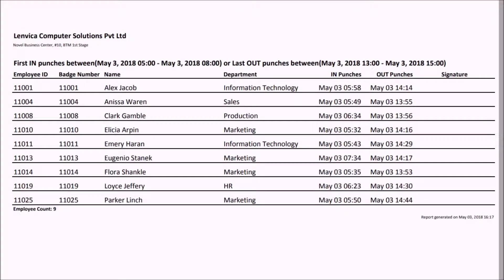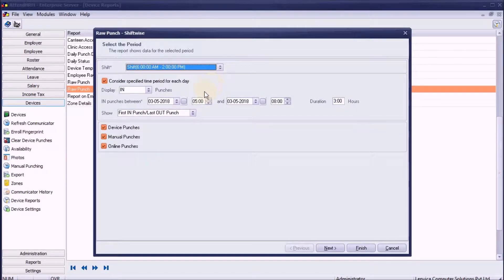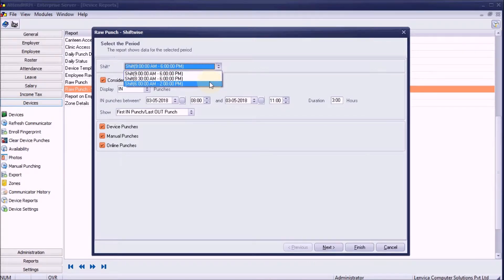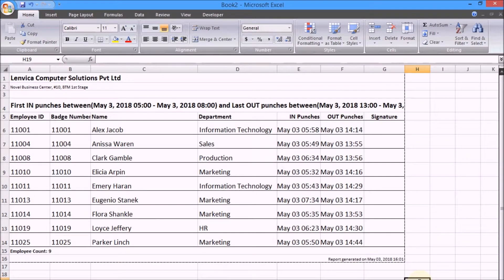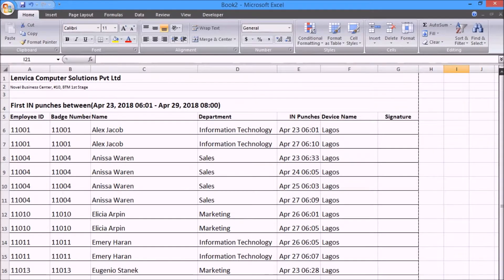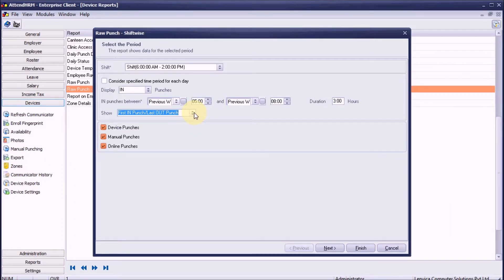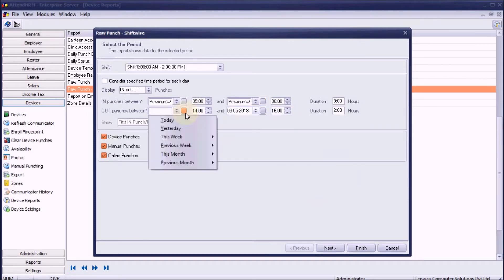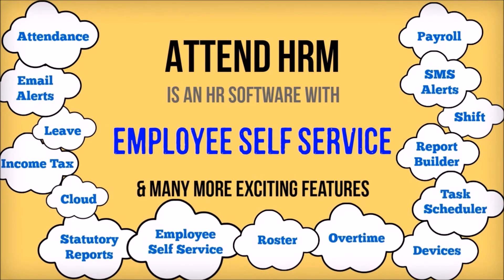Raw Punch Shift wise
The Shiftwise Raw Punch Report enables you to make a list of punches for a particular shift or shifts. The report allows you to filter out employees who punched in/out for a particular shift. This report is useful for roll calls.